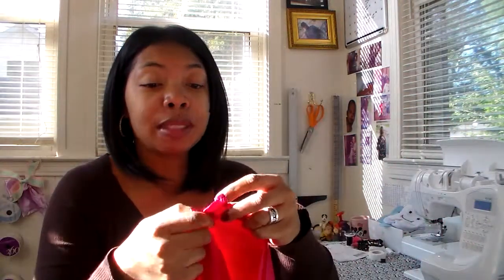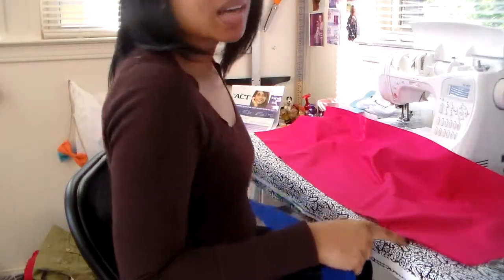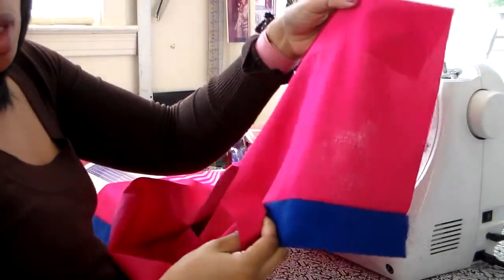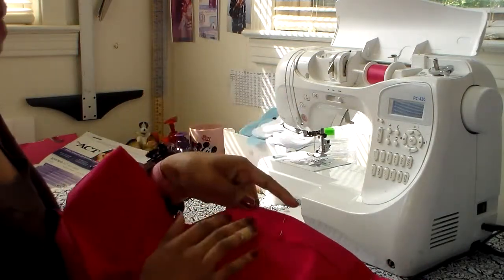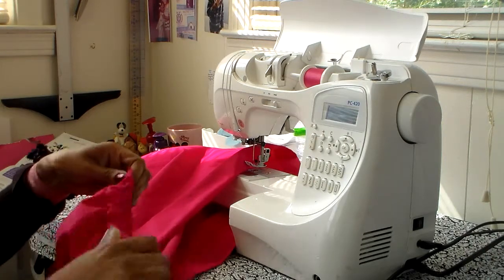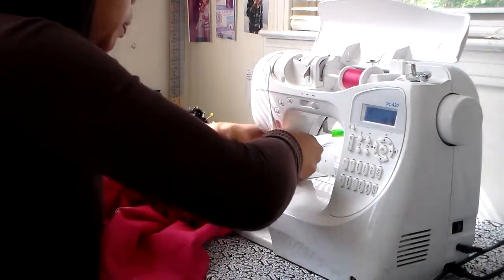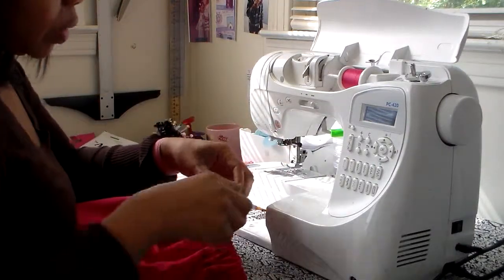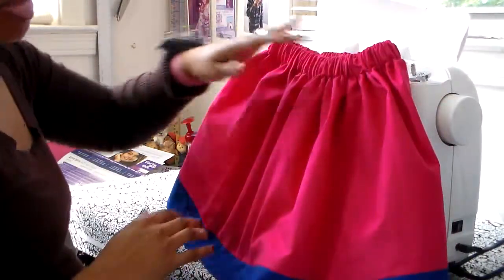DIY: Easy Skirt Tutorial